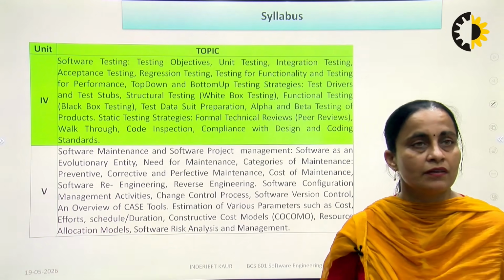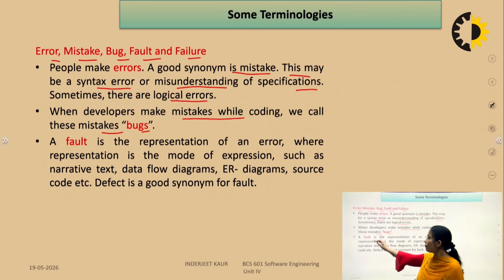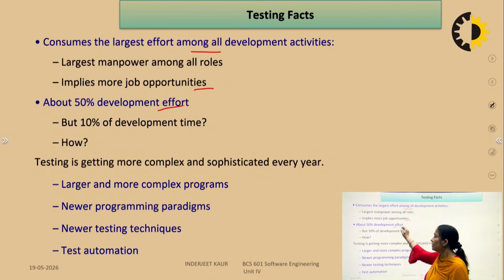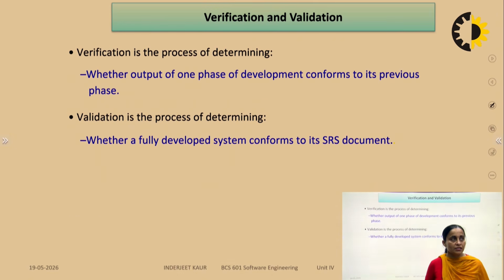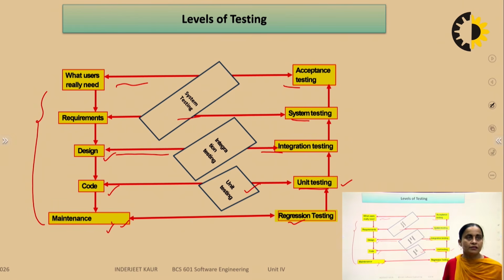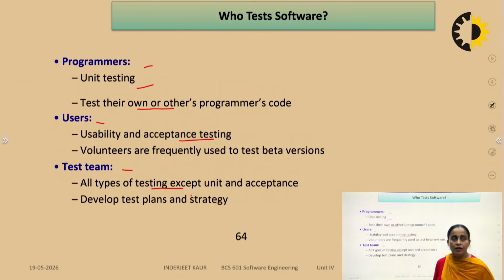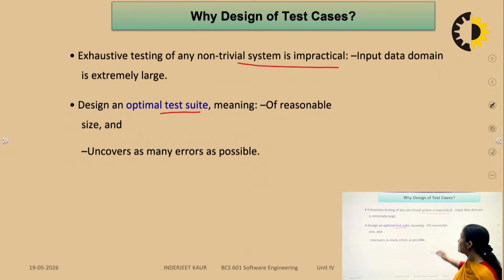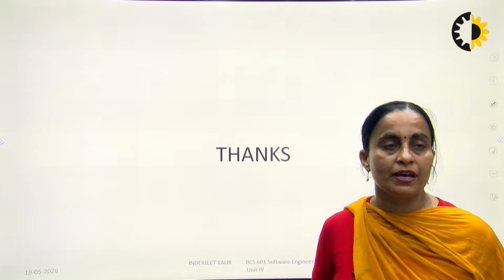SOFTWARE TESTING | SOFTWARE ENGINEERING | LECTURE 01 BY DR.INDERJEET KAUR | AKGEC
Dear All,
Please find the links to all five units for SOFTWARE ENGINEERING below:

Welcome to Lecture 01 of Software Engineering, presented by Dr. Inderjeet Kaur at Ajay Kumar Garg Engineering College (AKGEC).

In this lecture, students will learn the fundamentals of Software Testing, an essential part of software development and quality assurance. The lecture introduces the purpose of testing, its importance, and how testing helps identify defects and improve software quality.

🎯 Topics Covered:

Need for Software Testing
Importance of Testing
Software Quality
Defects and Errors
Testing Fundamentals
Role of Testing in Software Development